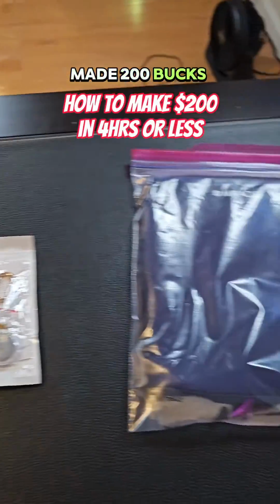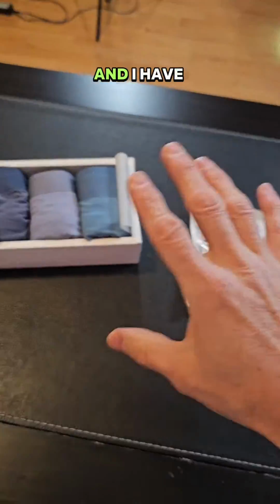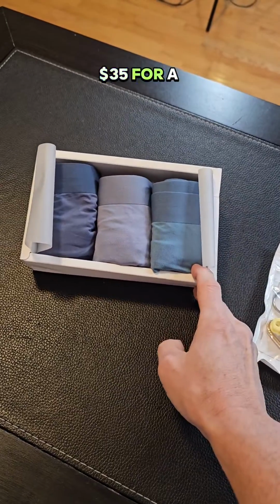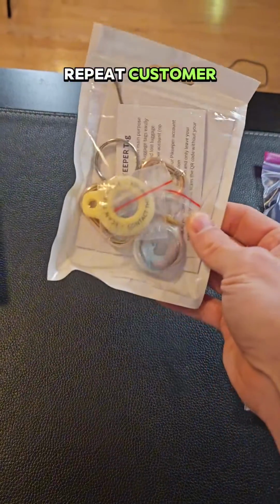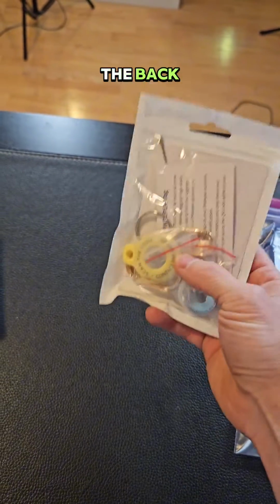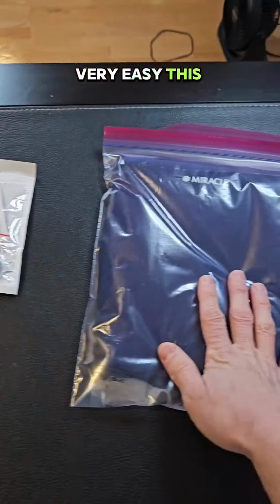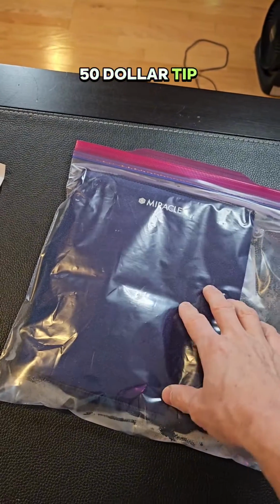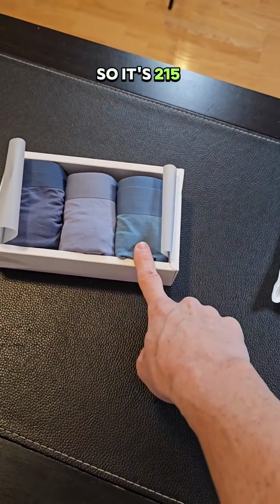Made $200 in Under 4hrs With Product Unboxing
You're interested, you keep looking for side hustles, but what is it gonna take for you to take the first step?

days like this happen more frequently than you can imagine ;)

Learn HOW To Successfully Start Your Own Business!

Gear I use to make videos:
Sony A6500 w/ kit lens
FIFINE Desktop Mic